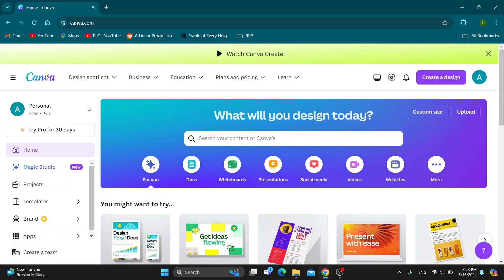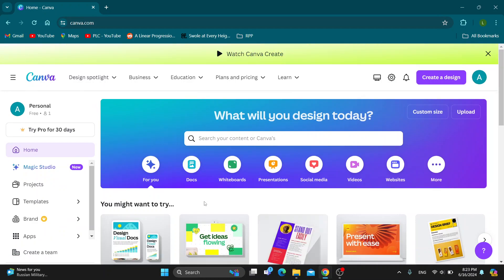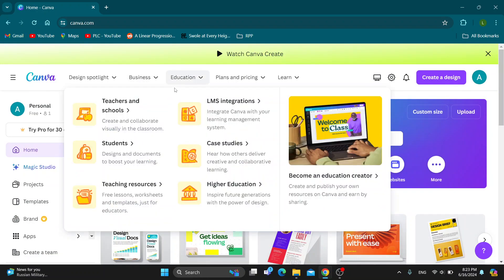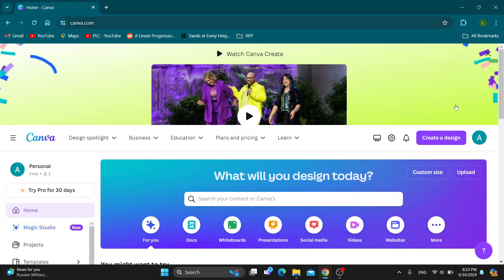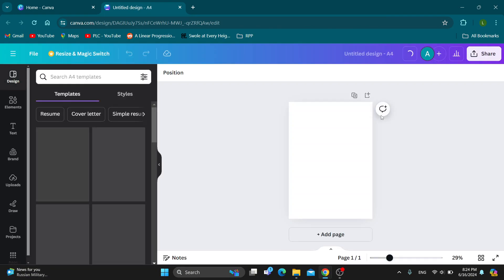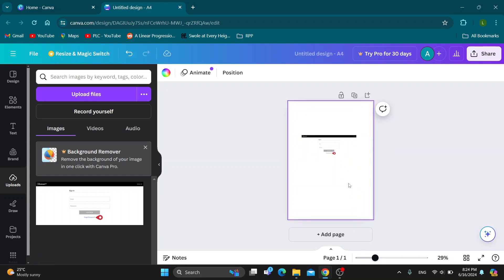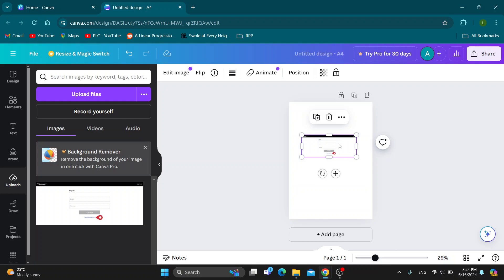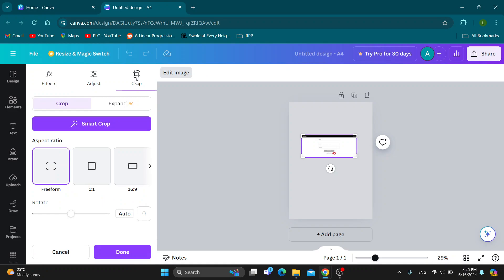How To Crop Image In Canva Tutorial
Today we talk about crop image in canva,canva tutorial,how to crop image in canva,canva for beginners,how to crop a picture in canva,how to crop image in circle shape in canva